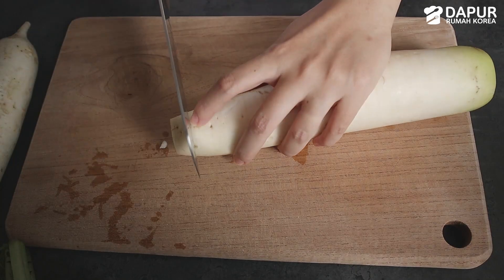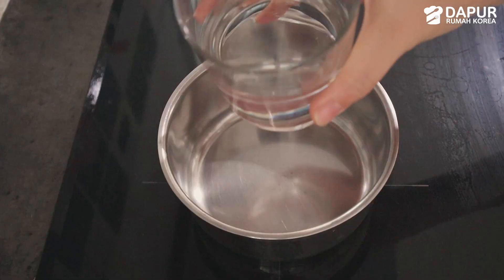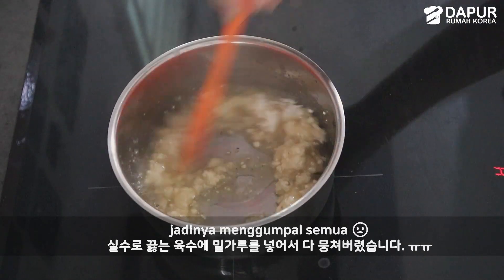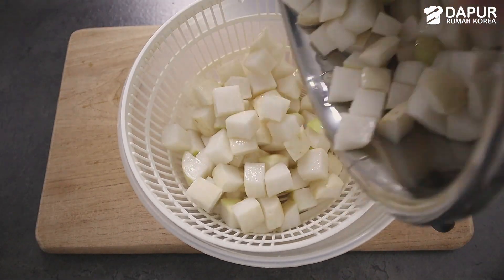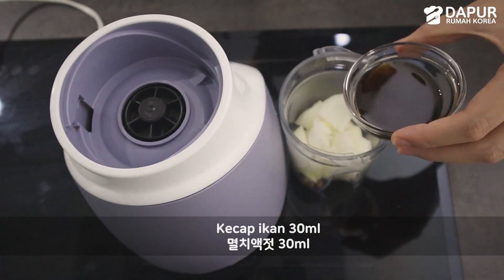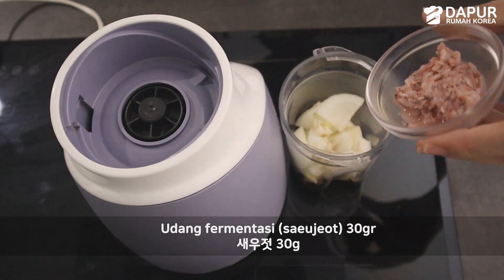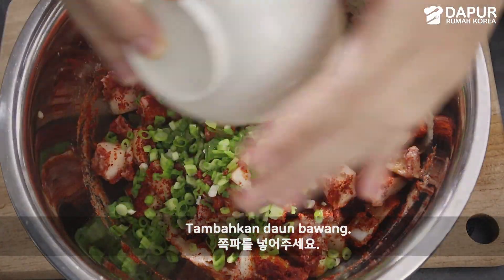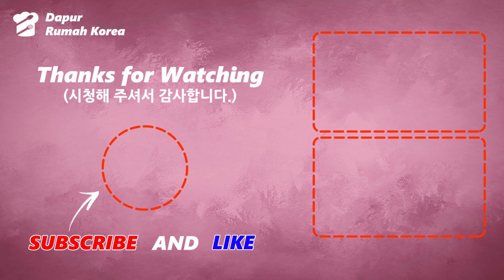Ggakdugi / Kkakdugi - Kimchi Lobak Versi Upgrade (Bumbu Lebih Lengkap)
Sebelumnya kita sudah pernah share video membuat kkakdugi yang simple dengan bahan-bahan sederhana. Kali ini kita mau share lagi resep kkakdugi dengan bumbu lebih lengkap dan rasanya pun jauh lebih enak. Untuk bahan-bahan yang agak sulit didapat bisa beli online, linknya bisa dilihat dibawah.

Bahan utama
Lobak 1kg
Garam kasar 20gr
Gula 20gr

Bubur tepung
Tepung terigu 1,5 sdm (25gr)
Air 200ml
Dashima 1 lembar
Ikan teri 20 buah

Bumbu yang dihaluskan:
Bawang putih 35gr
Jahe 5gr
Bawang bombay 60gr
Kecap ikan 30ml
Udang fermentasi (saeujeot) 30gr

Gochugaru kasar 50gr
Gochugaru halus 25gr
Garam 1 sdt
Gula 30gr
Daun bawang 40gr